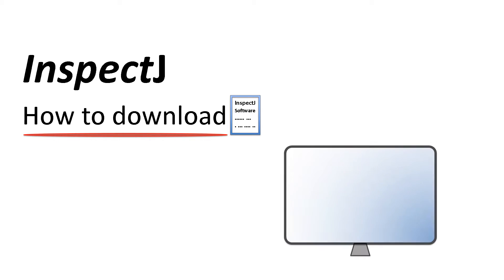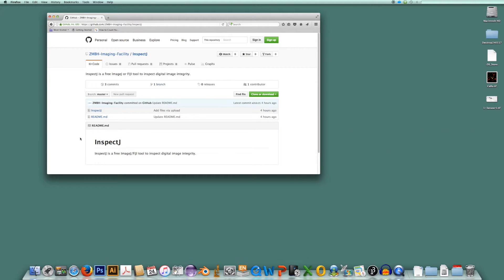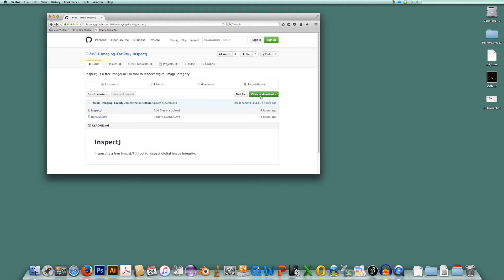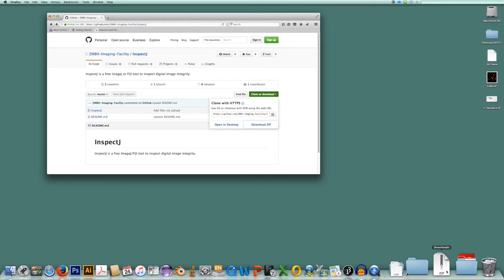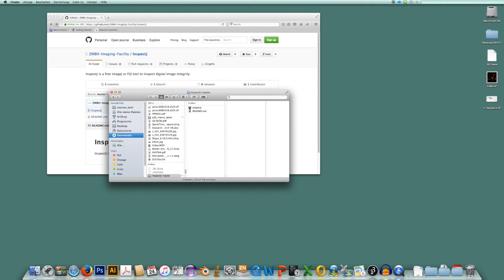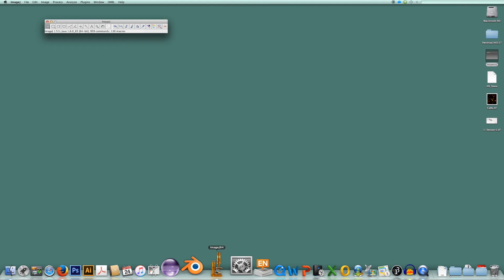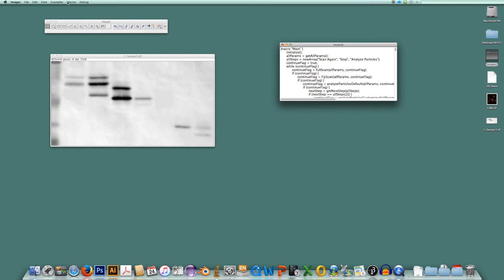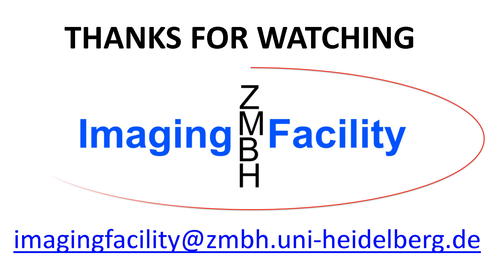InspectJ - 3 - How to download InspectJ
This video shows how to download InspectJ. It demonstrates the download procedure with Mac OS X, which is very similar on a Windows system.